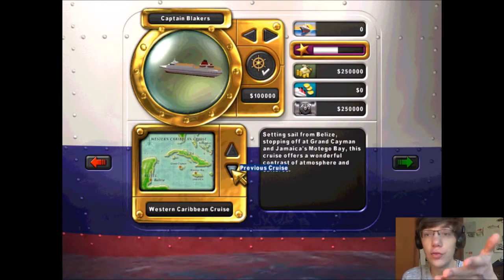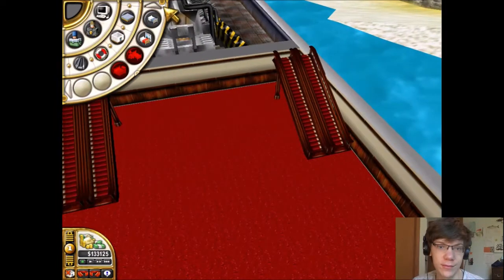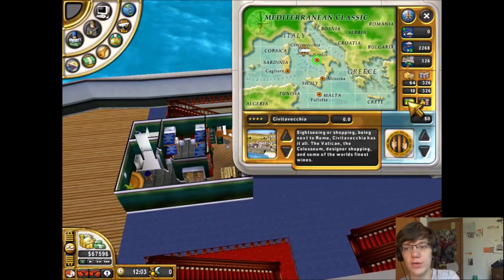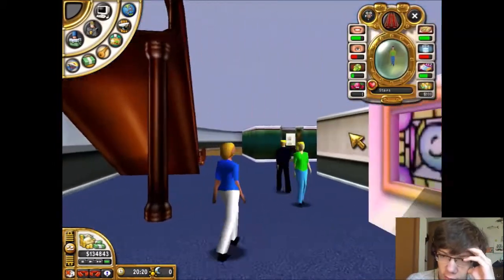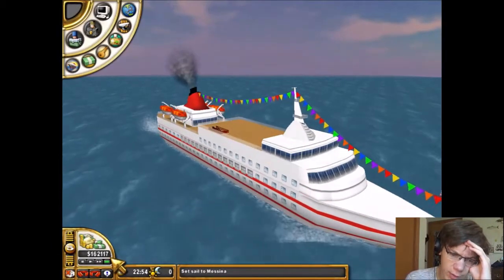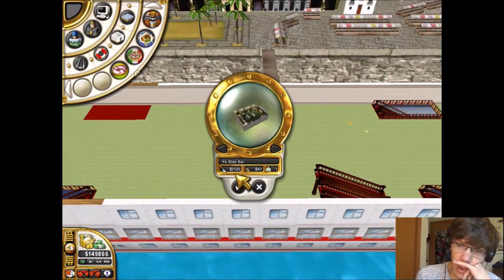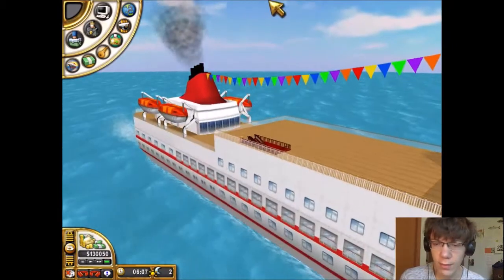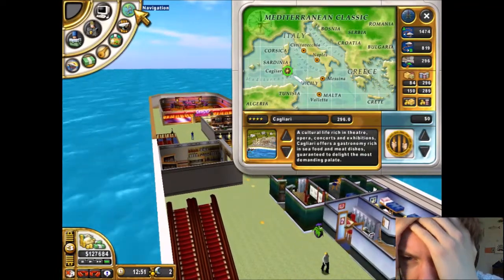Luxury Liner Tycoon (nostalgia gaming)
I play Luxury Liner Tycoon, a bad and uniquely frustrating game I used to play as a child.

About me:
What is this channel you ask? I don't really know, honestly.